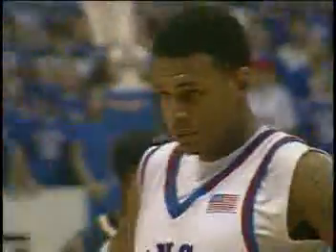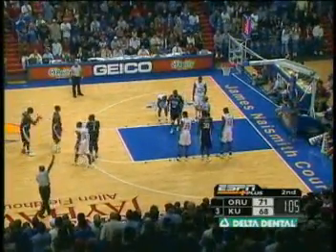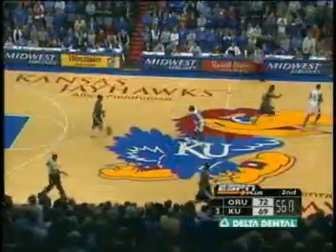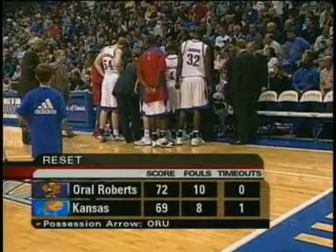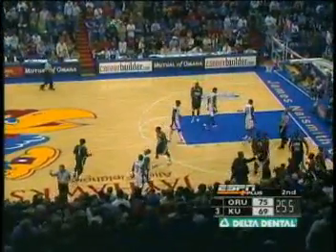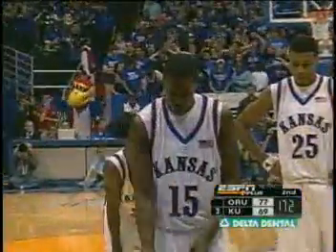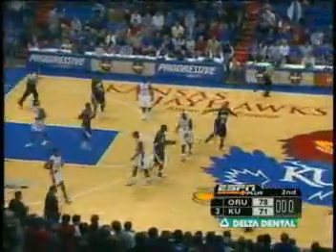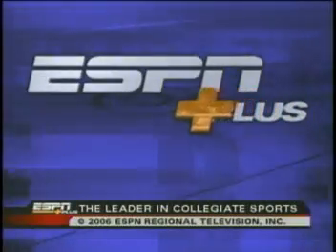Oral Roberts beats Kansas in Lawrence